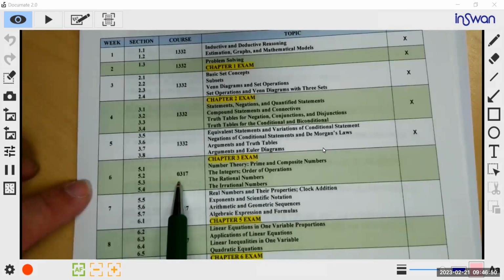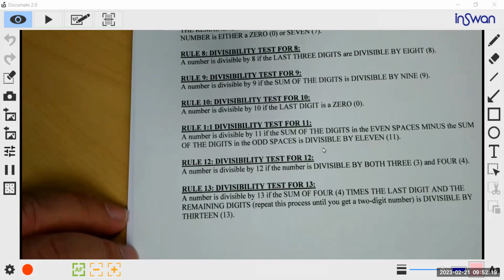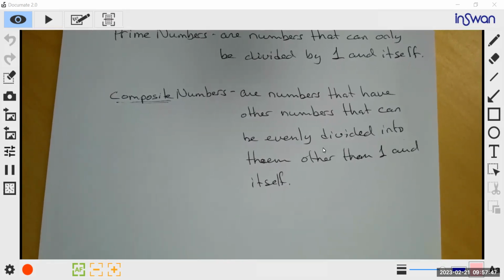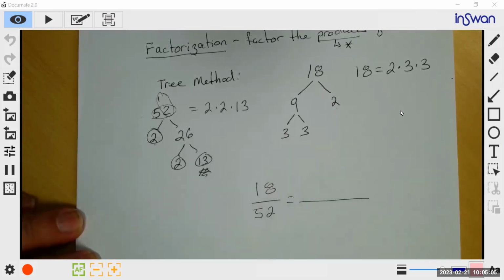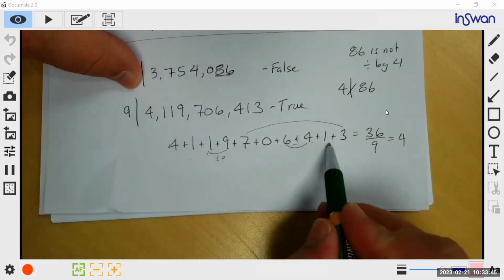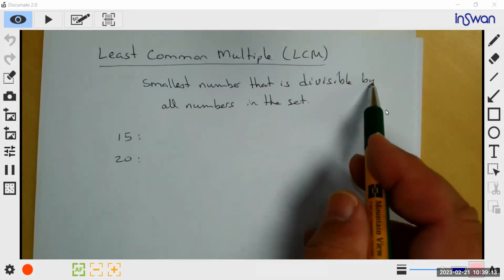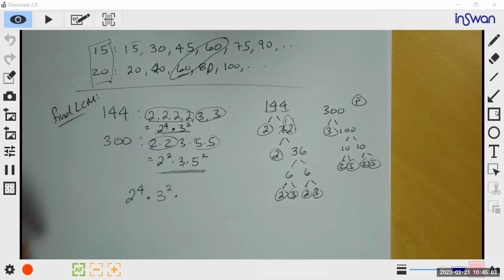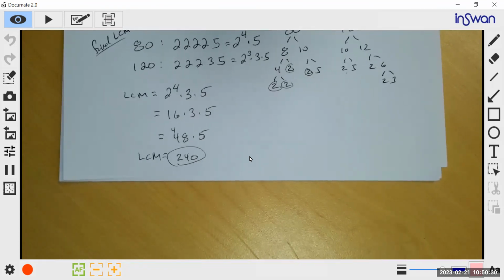DMAT 0317 - LECTURE VIDEO - DAY 9